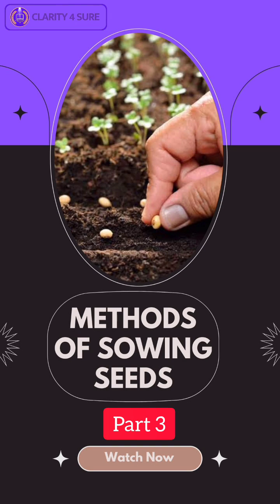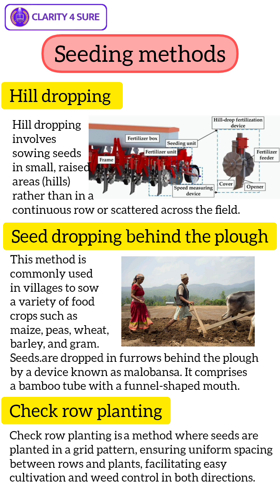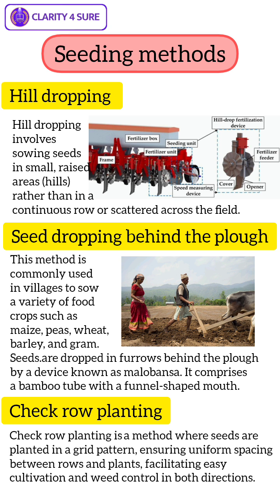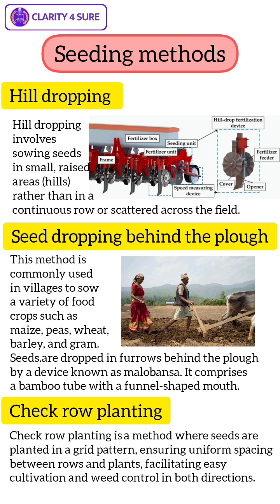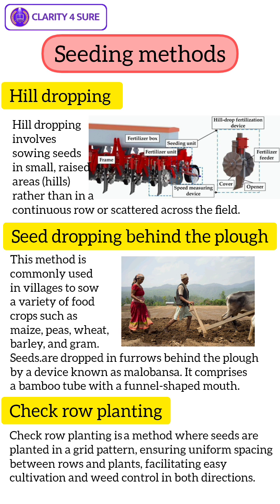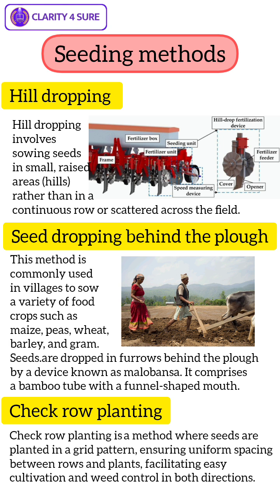Seed sowing methods - Part 3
Sow the seeds of success in IBPS AFO exams! In this video, we're discussing the remaining methods of sowing seeds,hill dropping, sowing behind the plough and check row planting after discussing broadcasting, dibbling, drilling and transplanting in part 1 & 2, an important topic for agriculture aspirants. Watch now and cultivate your exam prep!